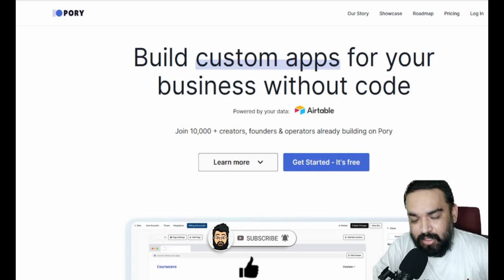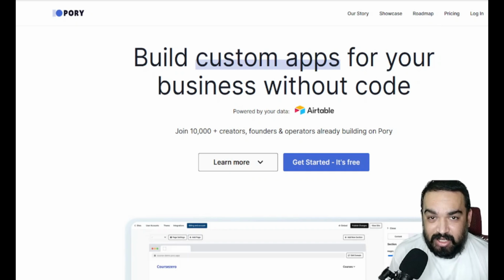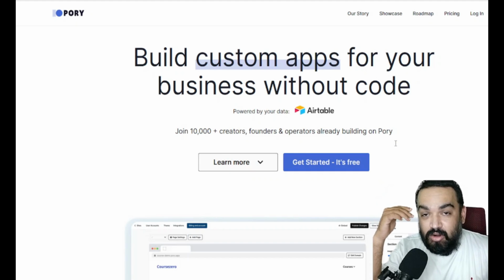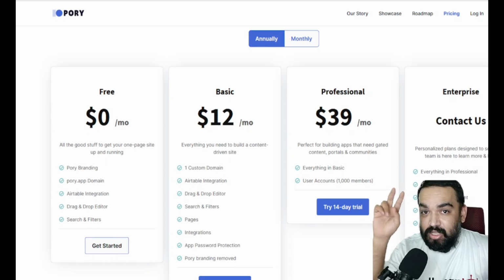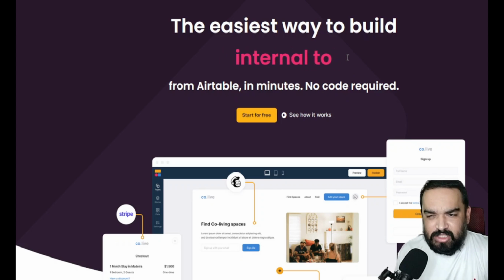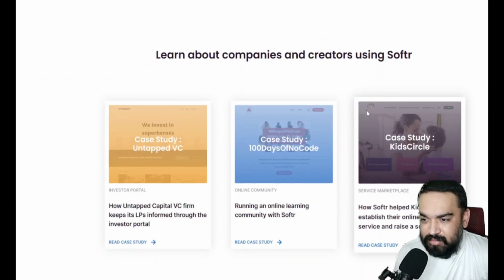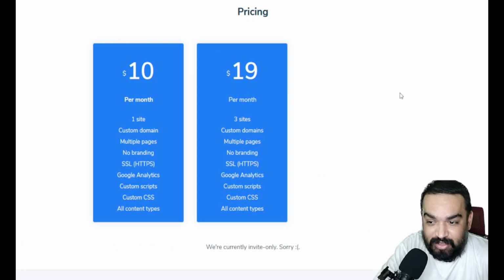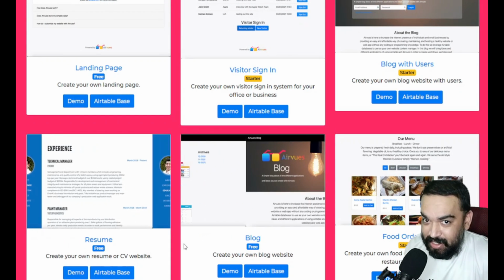3 Tools to Build Websites Without Coding | Airtable | No-Code Tutorials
In this video, learn how you can build websites using Airtable as your back end (for data). All websites include a Free plan, so sign up and give them a try and if they work, take your websites live!

What can you build with these websites?
- Product Hunt Clones
- Job Boards
- Directory Listing Websites
- Inventory Management Websites
- Landing pages
- Blogs
- Member/user restricted content
And more!

0:00 - 0:28 - Intro
0:29 - 0:35 - Channel Intro
0:36 - 3:46 - Pory.io Details
3:49 - 6:27 - Softr.io Details
6:32 - 7:27 - table2site.com Details
7:29 - 8:21 - Airvuews Details